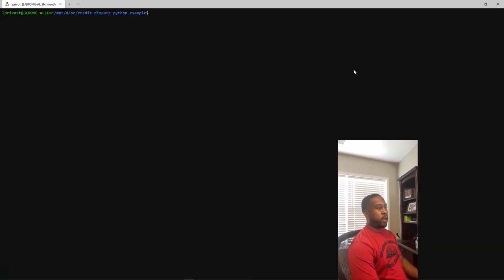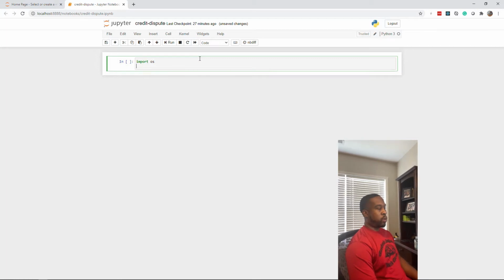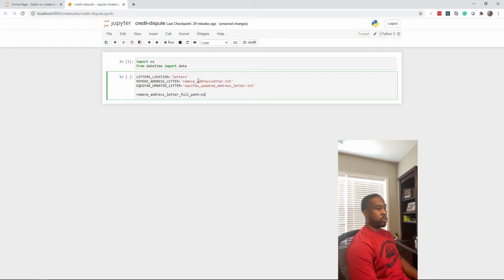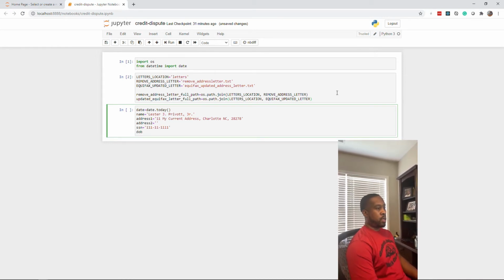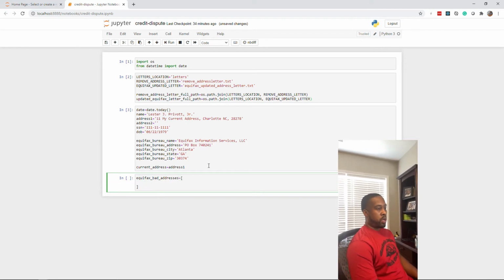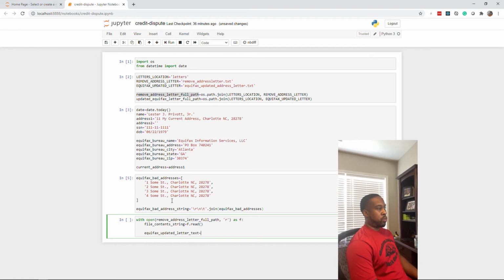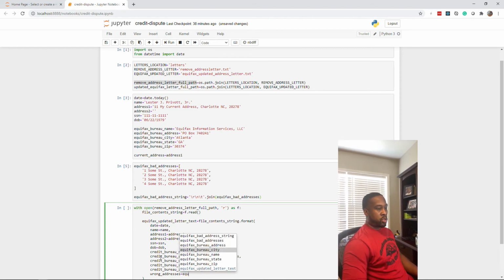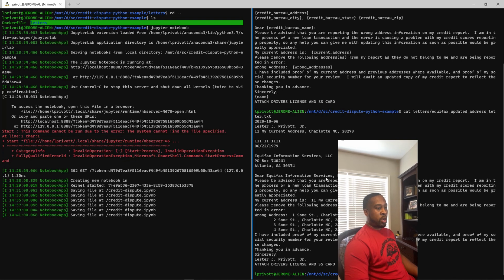Python Credit Dispute Letter Generator (string interpolation)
In this video we are going to go through the process of writing an application to update dispute letters using Python. You will find the letters and the application located in the github repository defined below.